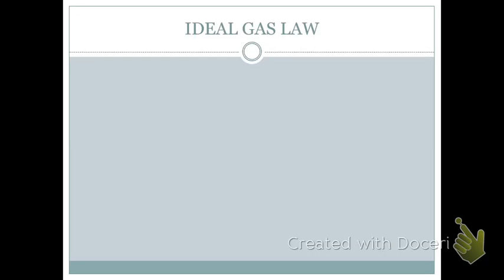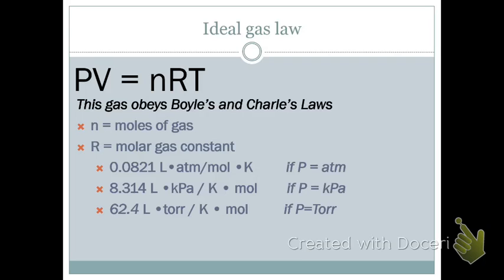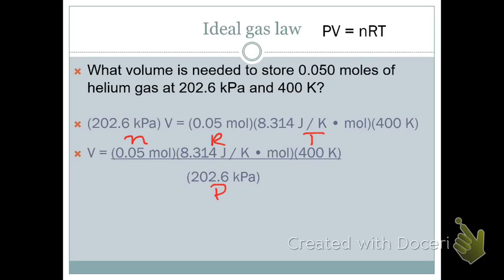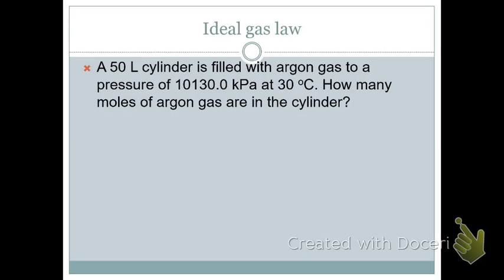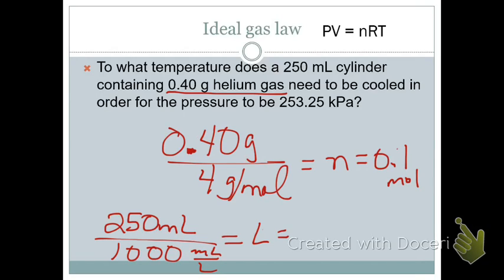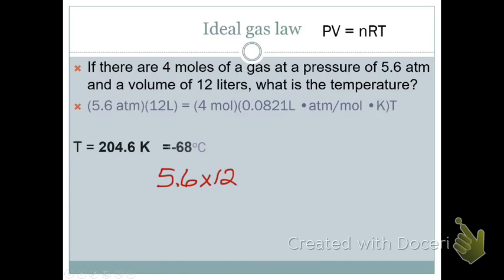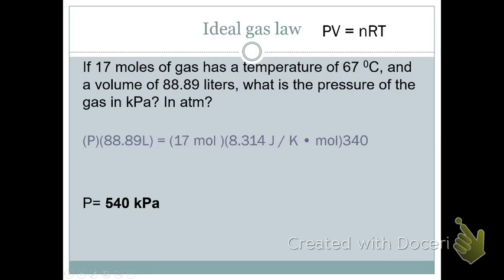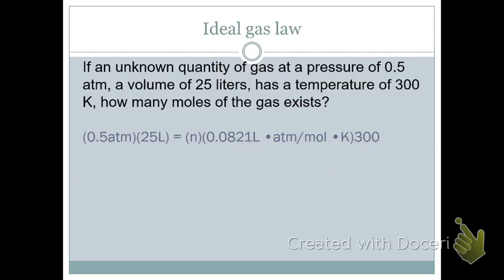Video Lecture 3D Ideal Gas Law